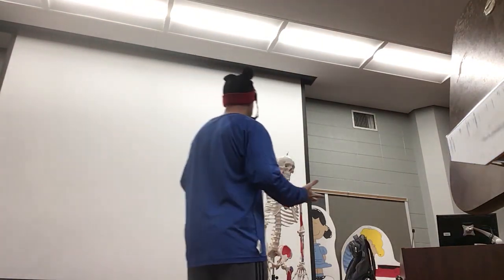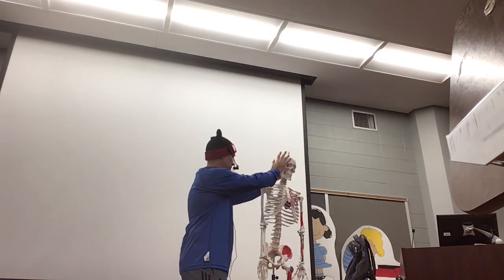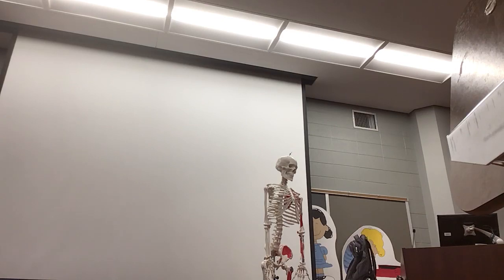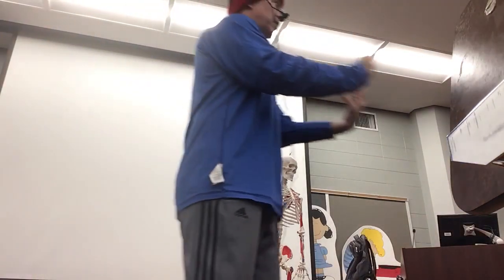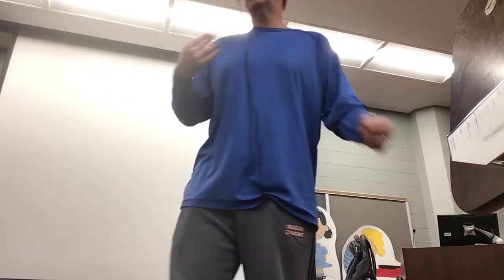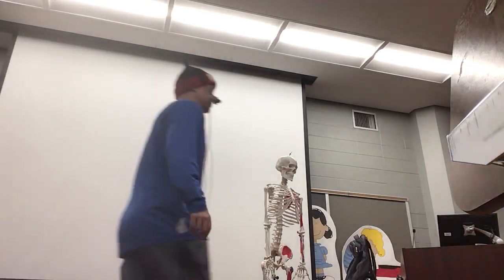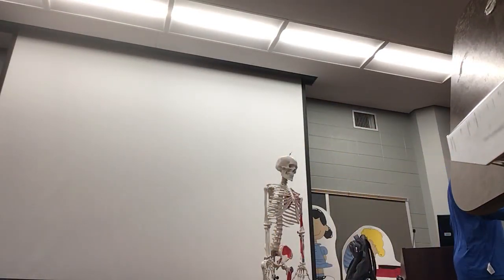Lecture 5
Bone Lecture and Plane/Axis Practice